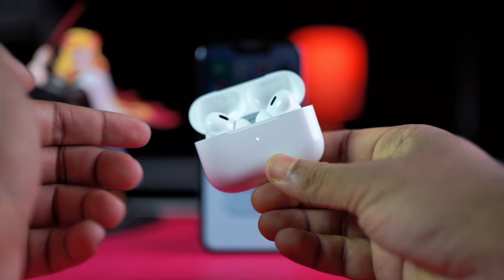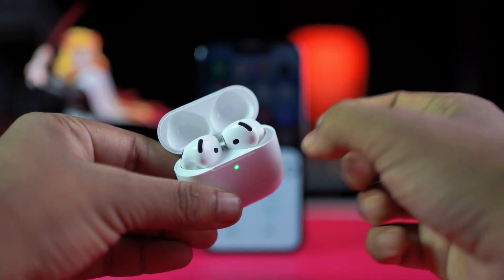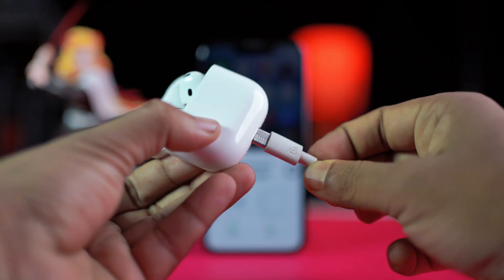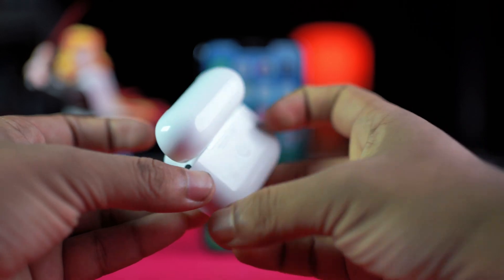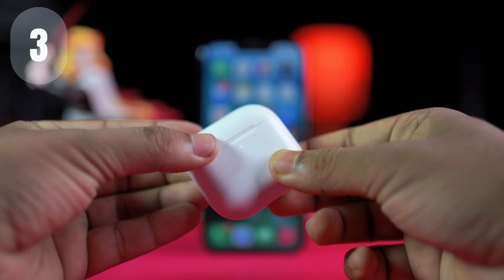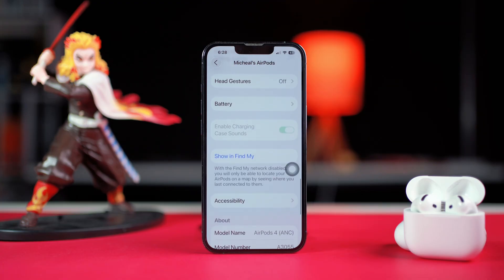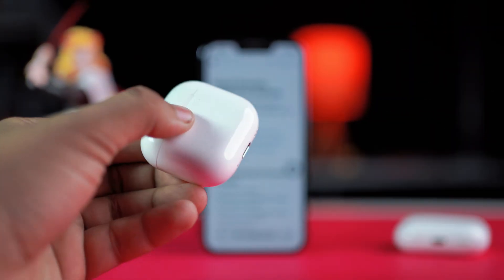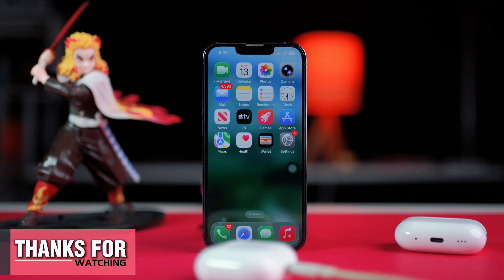Fix AirPods Blinking Orange or White Light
Have you ever opened your Apple AirPods case and noticed the LED blinking orange or white — and wondered what’s wrong? If so, you’re not alone.

In this clear, step-by-step tutorial we combine the most effective troubleshooting methods from the top videos to help you understand exactly what the blinking orange or white light means, and how to fix it for good. We’ll cover how the orange blinking often signals a deeper charging or firmware issue, while white blinking usually means pairing mode or device confusion.

You’ll learn how to reset your AirPods (or AirPods Pro), update firmware, ensure your charging case and earbuds have proper power, and restore full connectivity. Whether your AirPods won’t connect, won’t charge, or seem stuck in limbo — this guide walks you through each fix in simple language. Don’t let the blinking light frustrate you any longer: by the end of this video you’ll be confident your AirPods are back to working like new. Hit play now and let’s get your AirPods blinking green instead.